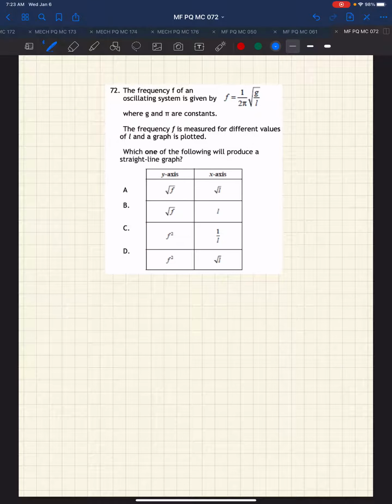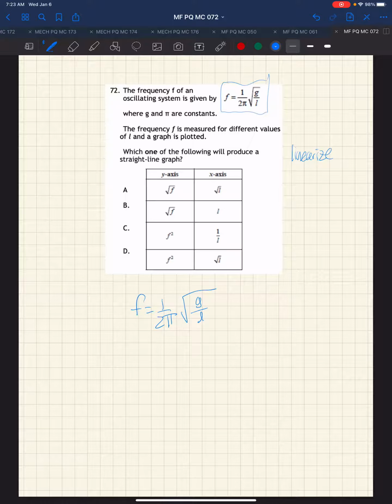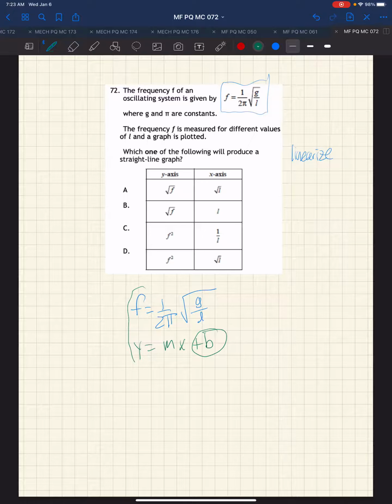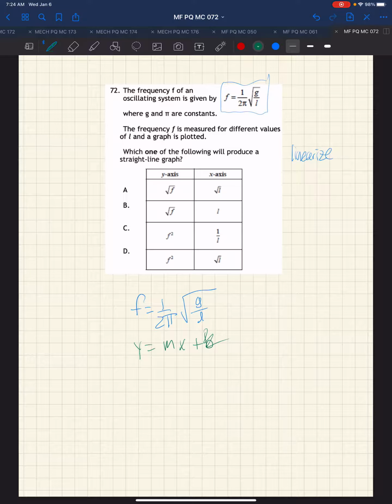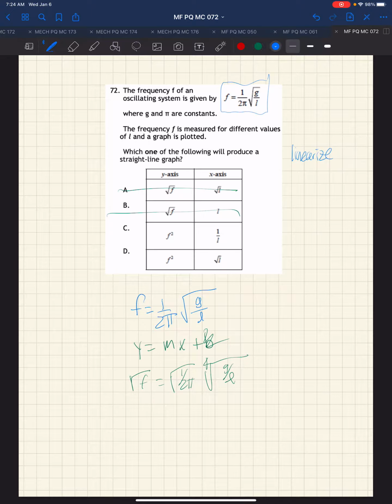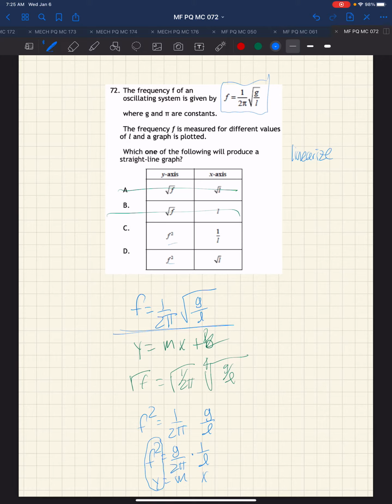MF PQ MC 072